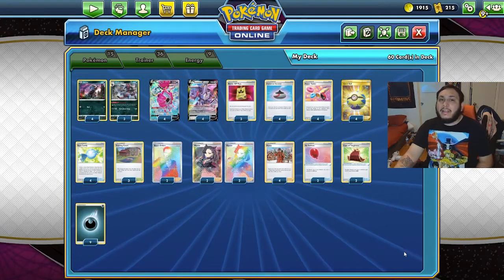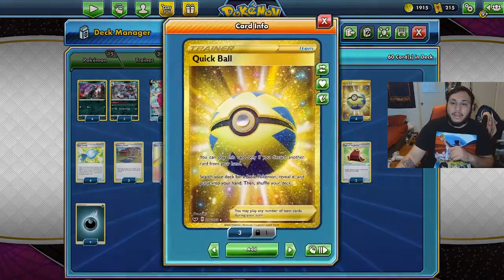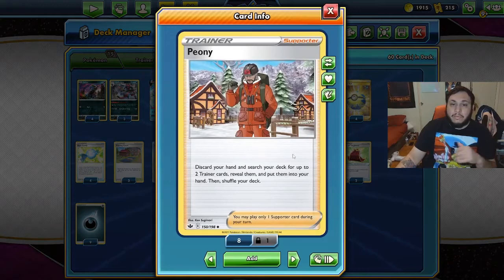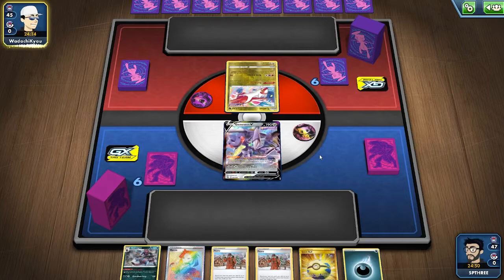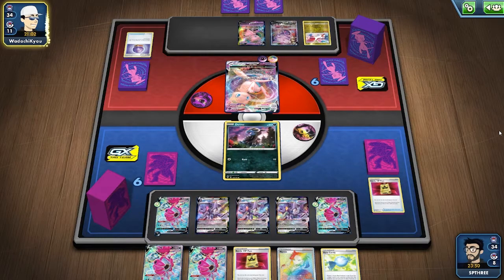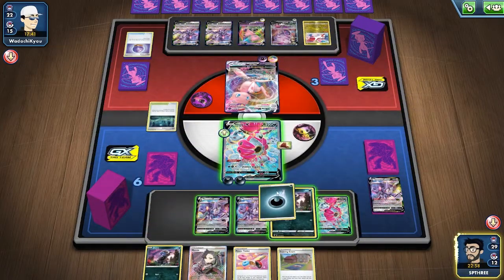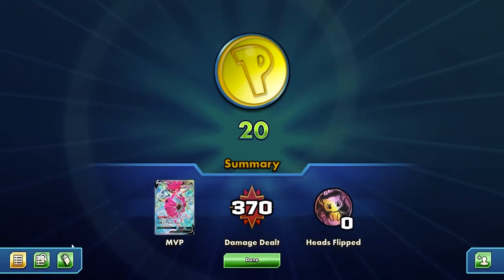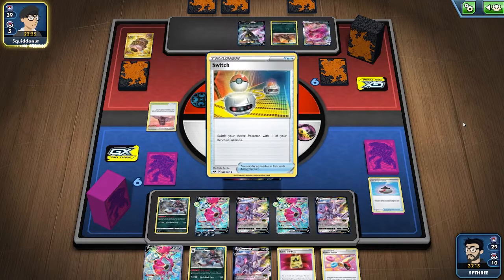Hoopa V, The Anti- Mew Vmax Deck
Fusion Strike introduced us to an amazing V, Hoopa V with Two-Faced ability that allows Hoopa V to be Psychic and Dark, with that in mind let's see if we can wreak havoc on the current format!
I'm trying to hit 100 followers before the new Year!
This deck is on Pokemoncard.io, where I upload all of my decklist!

#Pokémon - 15

* 4 Deino DAA 108
* 4 Hoopa V FST 253
* 3 Hydreigon DAA 110
* 4 Genesect V FST 185

* 4 Power Tablet FST 236
* 4 Peony CRE 150
* 2 Cape of Toughness DAA 160
* 4 Evolution Incense SSH 163
* 2 Boss's Orders RCL 200
* 3 Training Court RCL 169
* 4 Marnie SSH 200
* 4 Rare Candy SSH 180
* 2 Air Balloon SSH 156
* 3 Battle VIP Pass FST 225
* 4 Quick Ball SSH 216

#Energy - 9

* 9 Darkness Energy SWSHEnergy 7